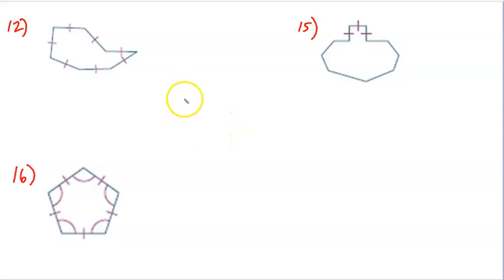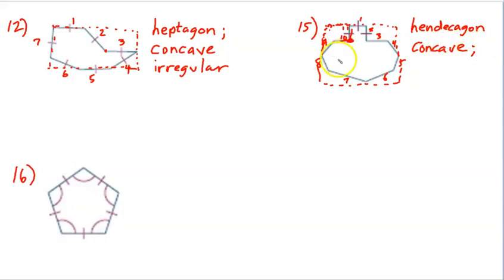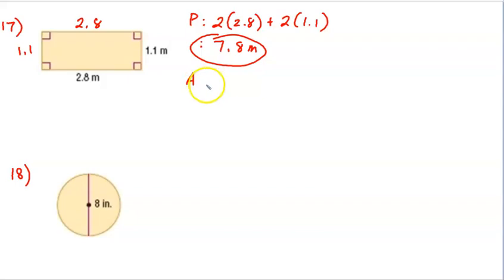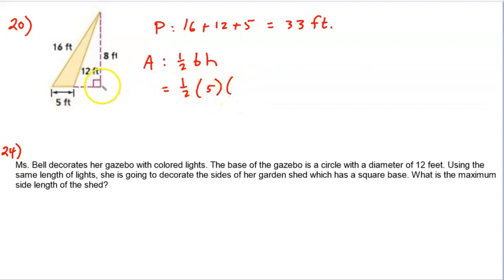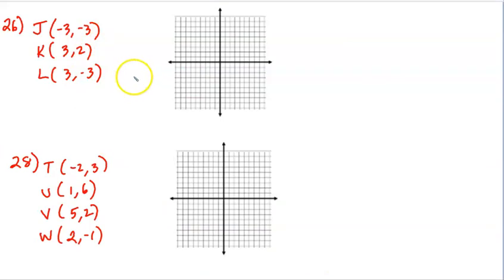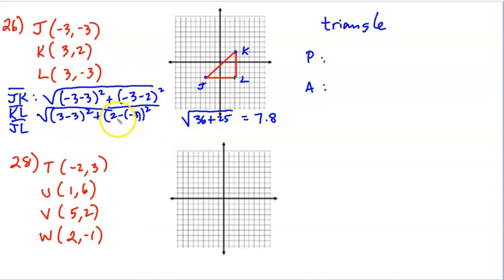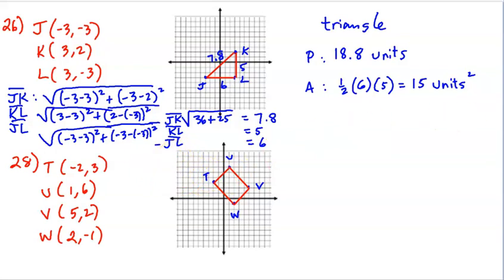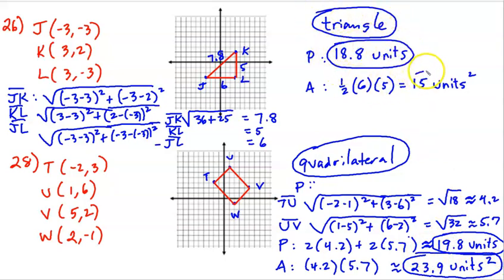Hon Geometry Lesson 1 6 HW help, pgs 61 62, probs 12, 15 16, 17 18, 20, 24, 26, 28